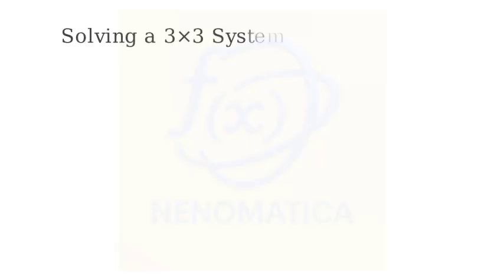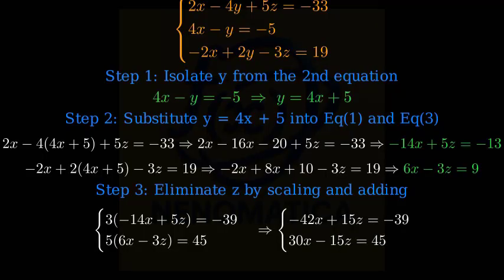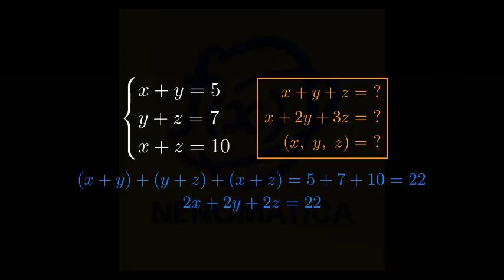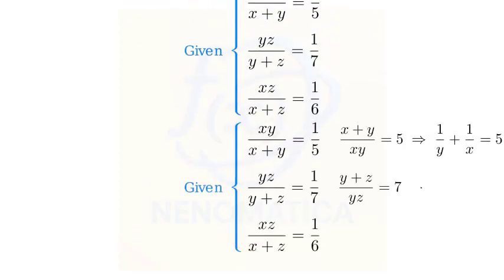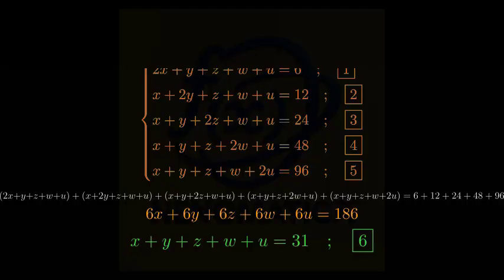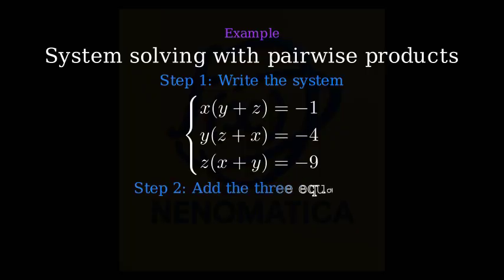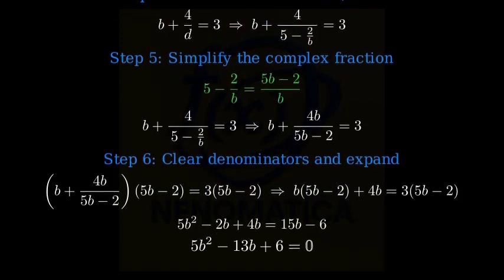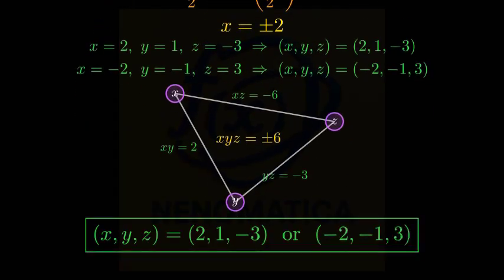linear Expressions 13-1: Types of systems of linear equations | NENOMATICA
Dive into NENOMATICA’s latest chapter on linear Expressions and learn the Types of systems of linear equations with clear examples and step-by-step explanations. Whether you’re tackling two-variable systems or exploring more advanced multi-equation setups, this guide breaks down each system type so you can solve with confidence. Perfect for students seeking a concise overview or a quick review before exams!

Explore how different Types of systems can be classified by solution methods—graphical, substitution, or elimination—using NENOMATICA’s intuitive approach to linear Expressions. See real-world applications, interactive practice prompts, and tips to master each system type. Get ready to boost your problem-solving skills in algebra and beyond!